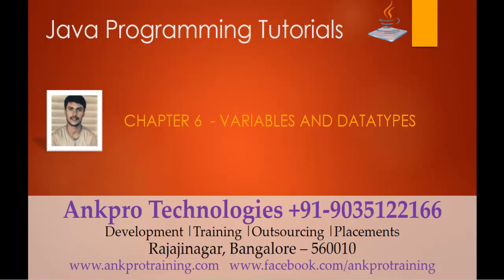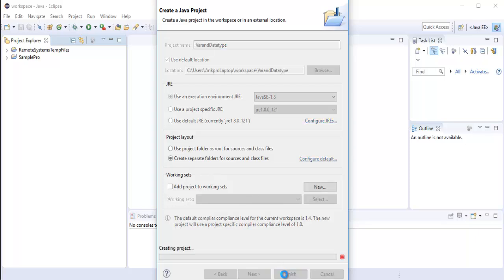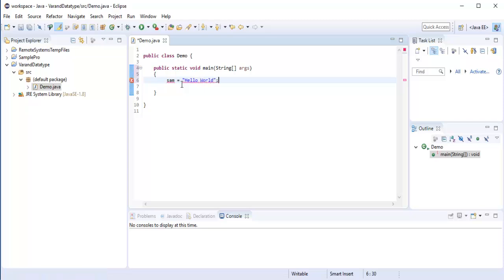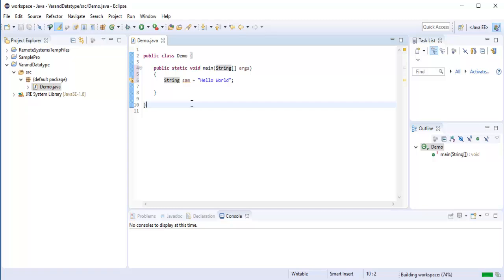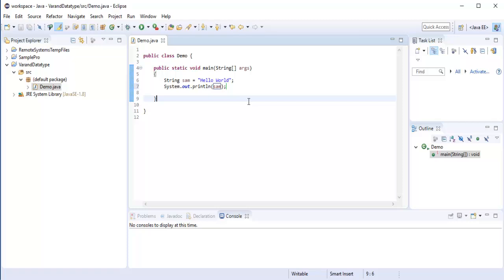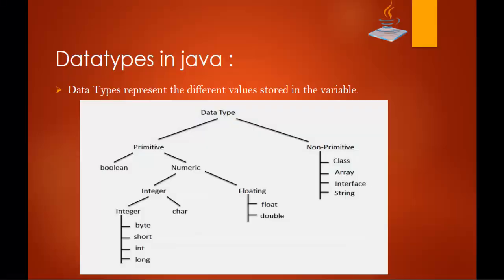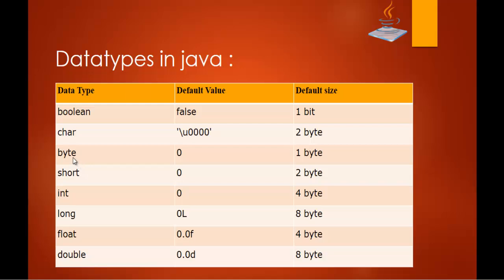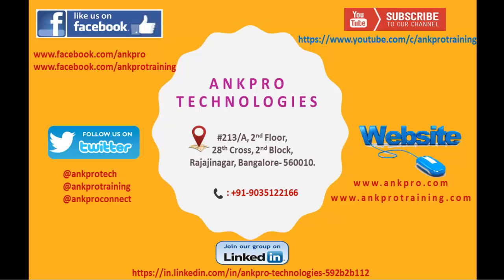Java for beginners - Chapter 6: Variables and datatypes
Variables and Data Types in Java:
What is Variable ?
 Variable is a name of memory location.
 When we split the word Variable ie;
“Vary” + “able” , it means it’s value can be changed.
 There are three types of variables in java :
 Local.
 Instance.
 Static.
Local Variable : A variable which is declared inside the method is called local variable.
Instance Variable : A variable which is declared inside the class but outside the method, is called instance variable.
Static Variable : A variable that is declared as static is called static variable.

ankpro
ankpro training
Asp.net MVC
C#
C sharp
Bangalore
Rajajinagar
Selenium
Coded UI
Mobile automation testing
Mobile testing
JQuery
JavaScript
.Net
C
C++
Components of the .Net framework
Hello World
Literal